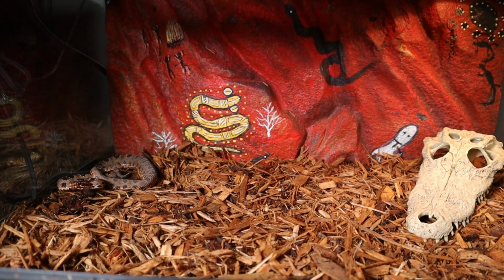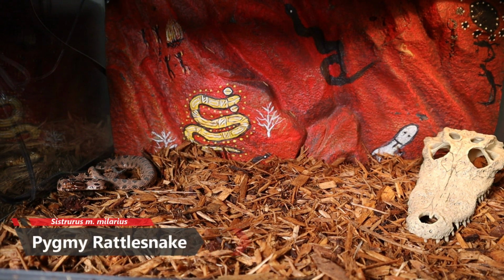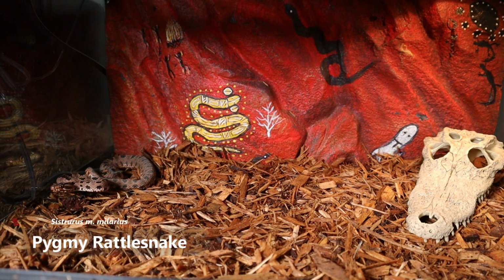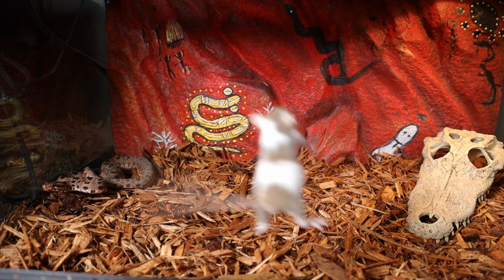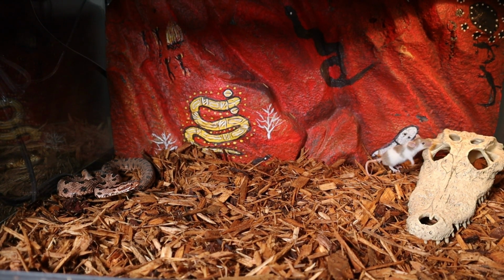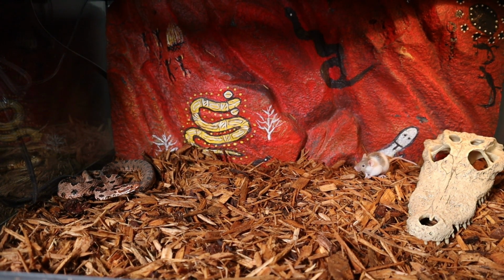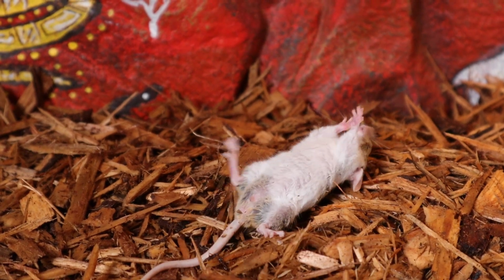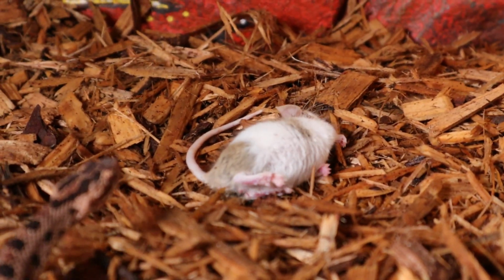RATTLESNAKE DELIVERS HUGE VENOM INJECTION ON MOUSE!!!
This video is a feeding compilation with my pygmy rattlesnake. So make sure you tell me down in the comments which clip you guys like the most!

Amazon Links
Chlrohexadine Solution

Cypress Mulch

Smart Plug